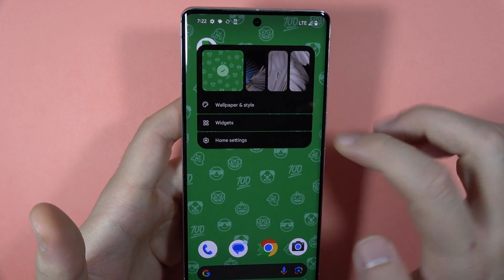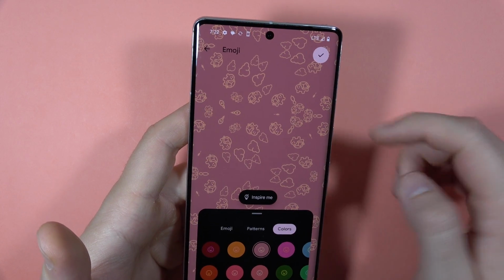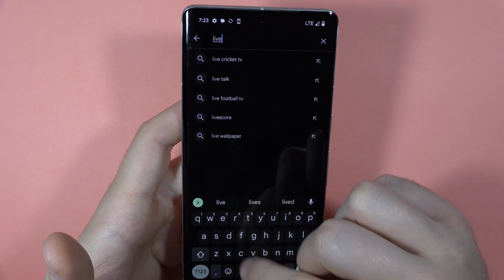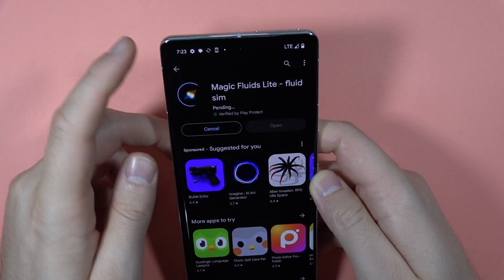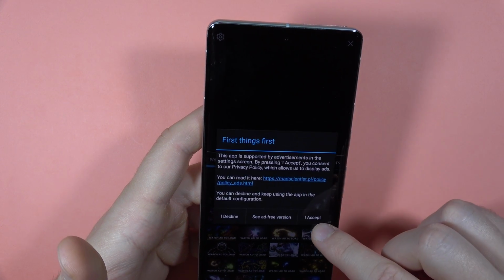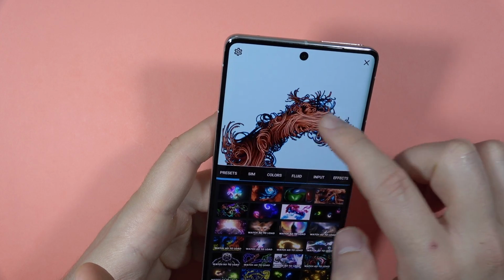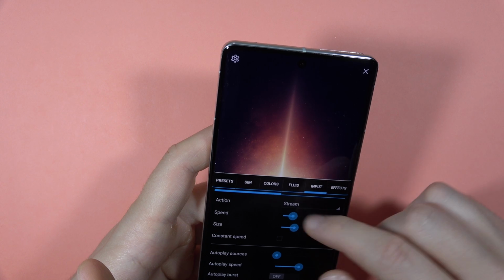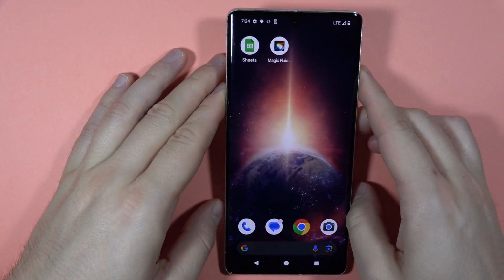How to Get Live Wallpaper on Google Pixel 7 Pro - Animated Wallpaper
Elevate your Google Pixel 7 Pro's screen with dynamic visuals by discovering how to get a live wallpaper or animated wallpaper. Join me in this quick tutorial where I'll guide you through the easy steps to add a touch of motion and personality to your device's background, bringing it to life with vibrant animations.